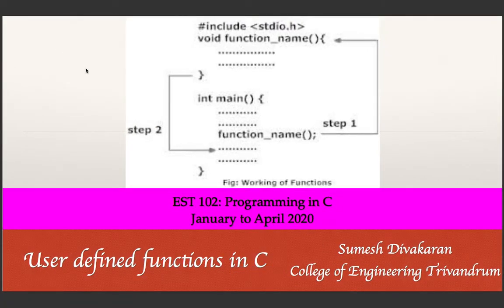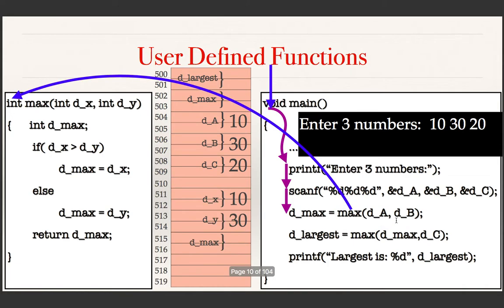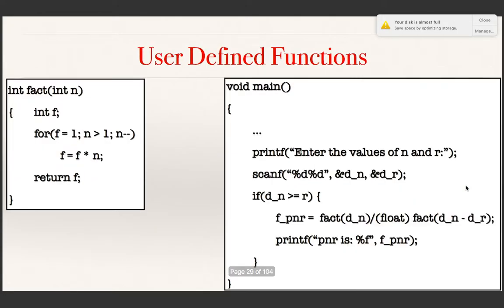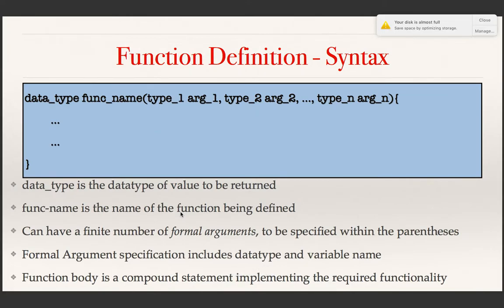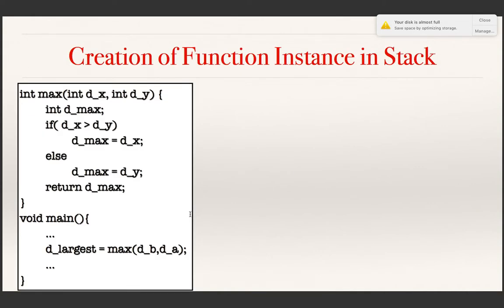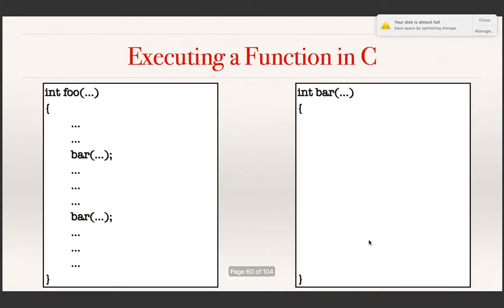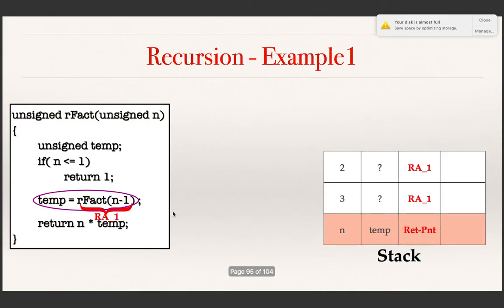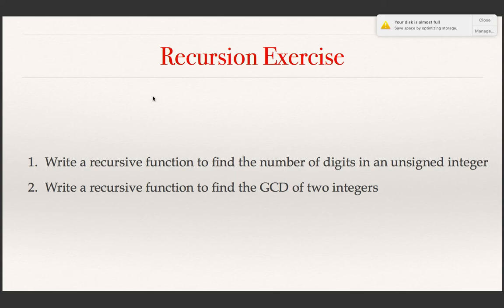Functions in C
I am Sumesh Divakaran, Professor of Computer Science & Engineering at College of Engineering Trivandrum.

I am presently offering a course namely "Programming in C" for the second semester Btech students in APJ Abdul Kalam Technological University.

Now, the classes are suspended till 31/03/2020 by the Government of Kerala, to prevent the spread of Coronavirus disease in the State.

The Government of Kerala also directed the faculty to prepare online learning materials and to share it with students to help them learning the courses while they are at home during this special holiday period.

This is my first attempt where I tried recording a lecture on "Functions in C"